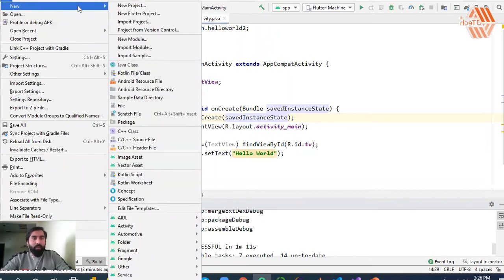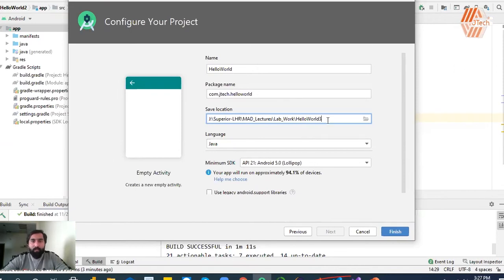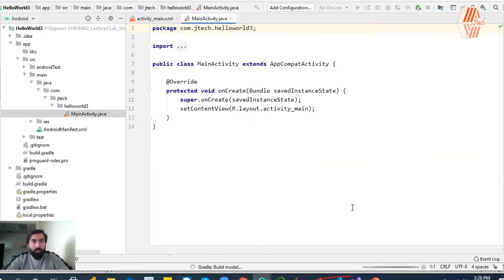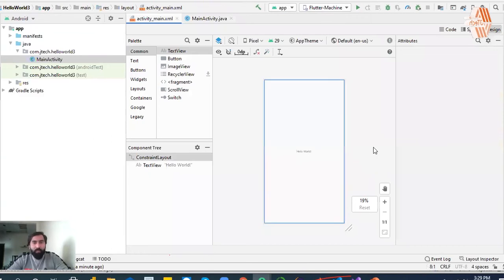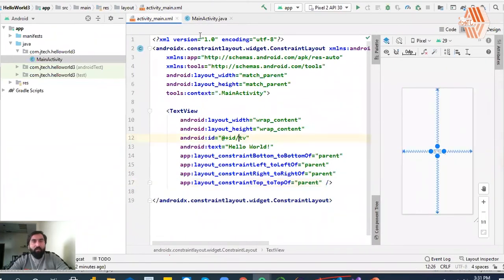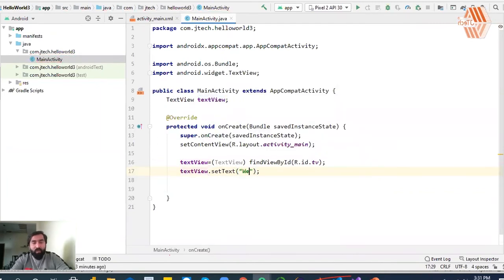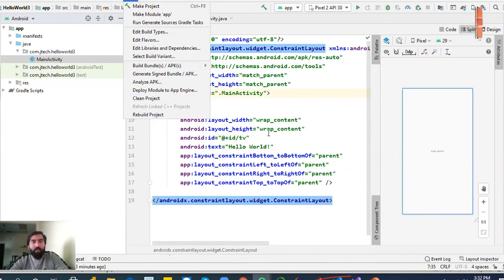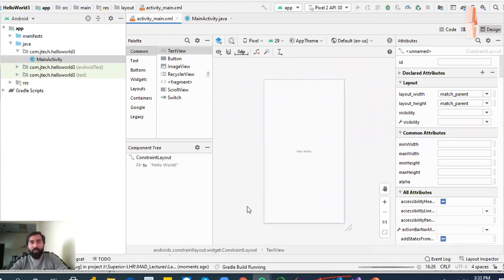How to Build Hello World App in Android Studio | JTech Leering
JTech is facilitating for anyone who wants' to become a professional Android Developer. We are providing live training sessions with comprehensive practice on the project. We believe in quality work, join us, and become a part of a professional team.
In this video, you will learn how to create an effective/professional post-on-page. Details are given on how to boost the post using Boost Post.  A complete guide for organic and paid reach/impressions.
JTech aims:
Imagine. Build. Test. Repeat